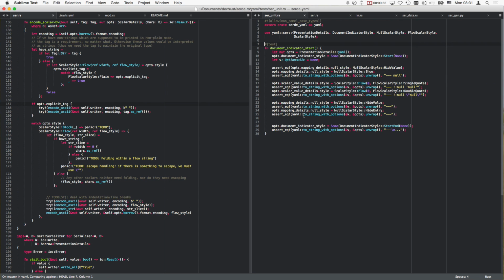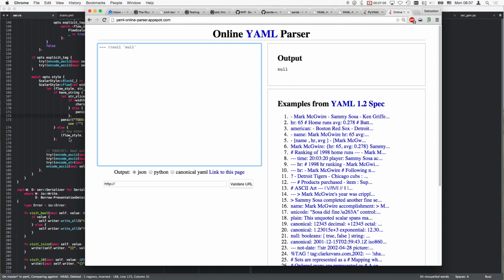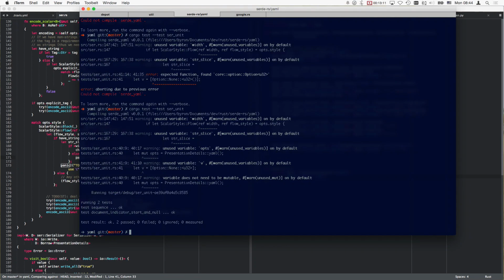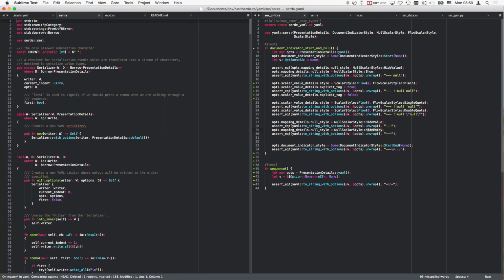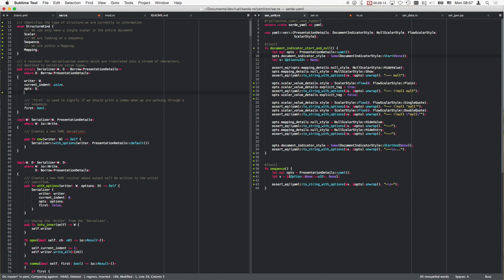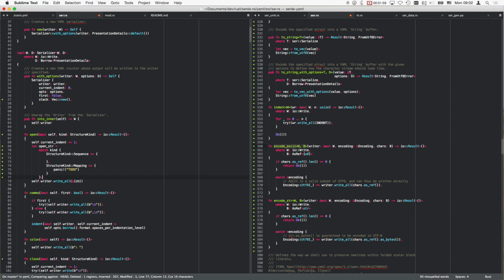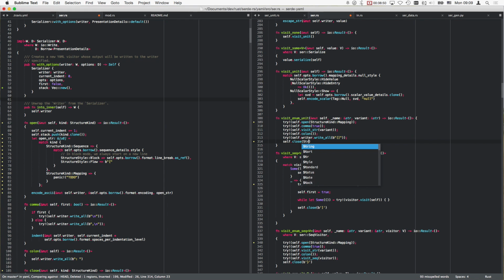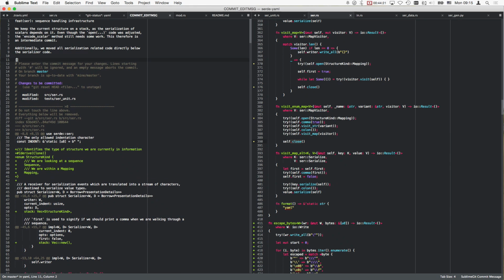serde-yaml #28 [sequence serialization - basic infrastructure]